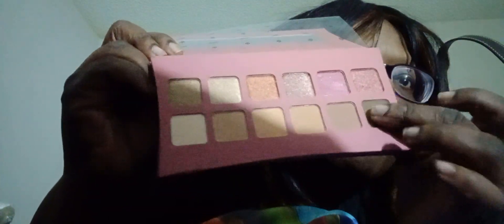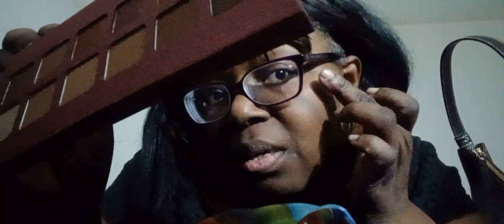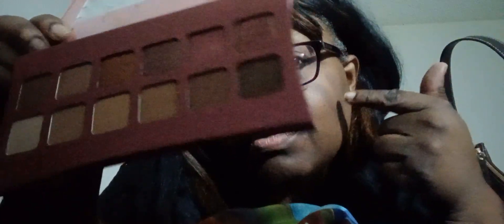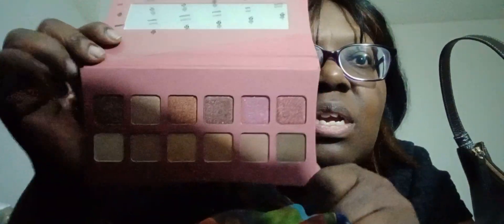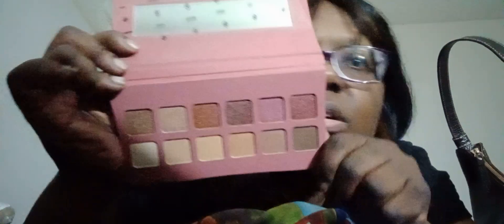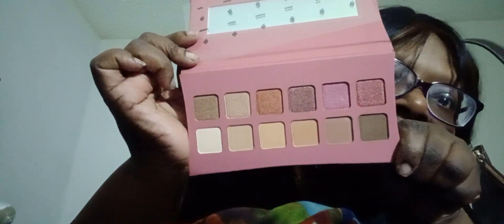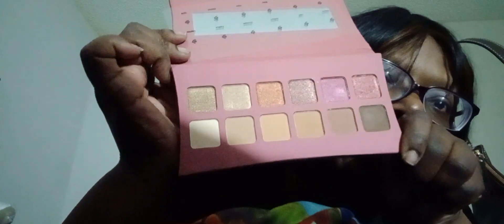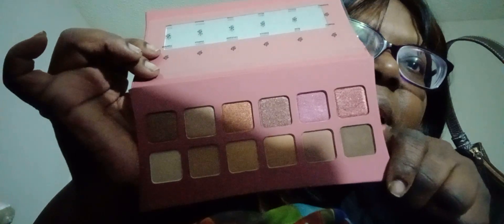Unboxing New Products Illamasqua Foundation and Eyeshadow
Hello, I purchased Illamasqua foundation and pallet on-sale.

Do you have these products? Let me know.